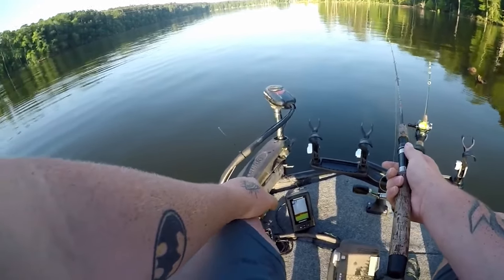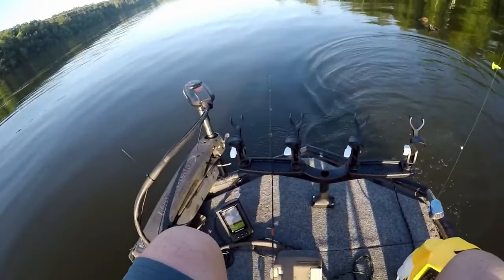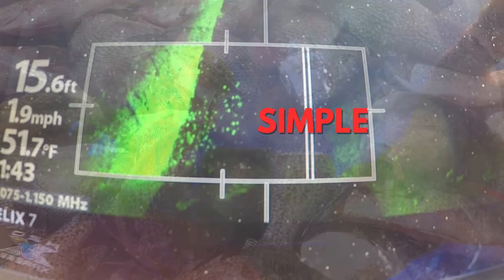Where To Start Crappie Fishing In AUGUST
Finding crappie in the heat of the summer can be one of the toughest bites of the year but on todays video i go over exactly how to find these crappie in the month of august even when the heat is above 100 degrees.